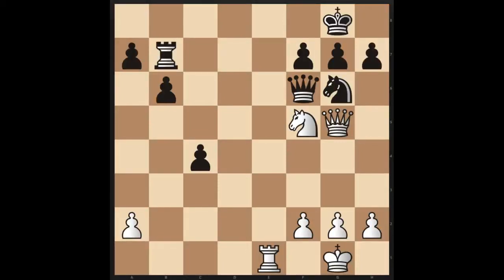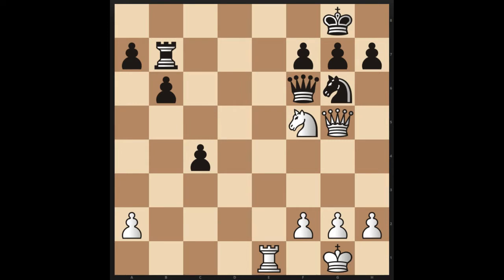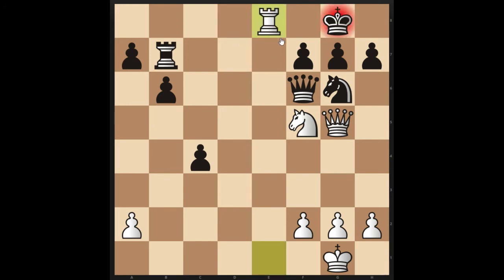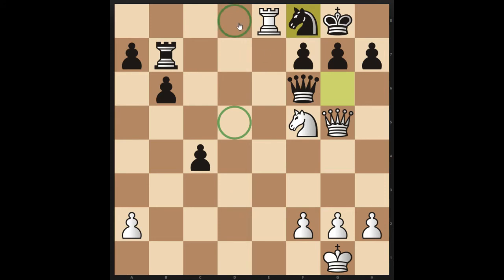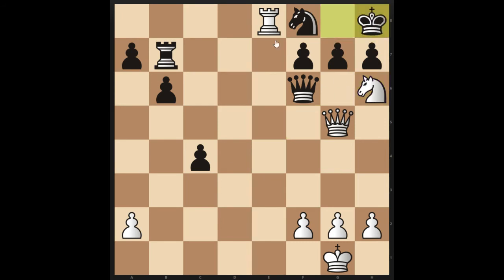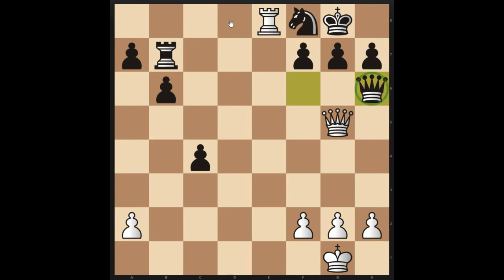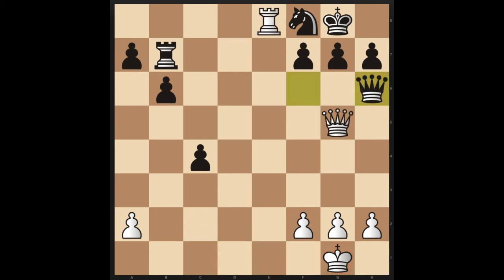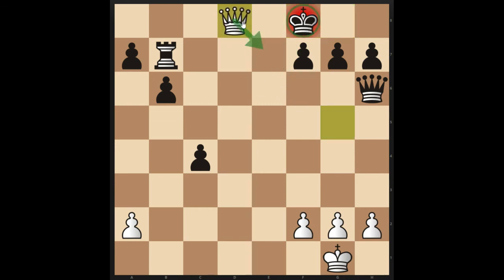Chess Tactic of the Day [19] | Alekhine - Freeman (1925)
The weak back rank of black has only one defence, can you find the right continuation?

PEACE!